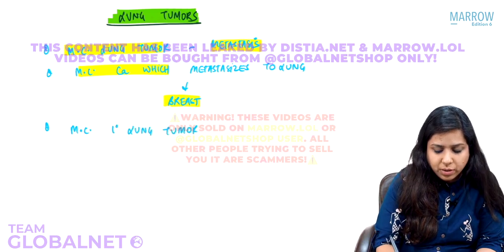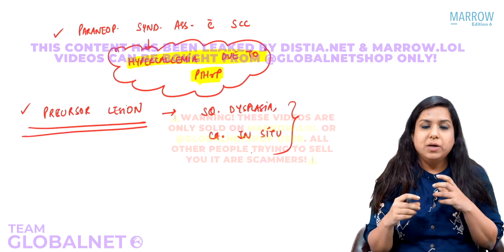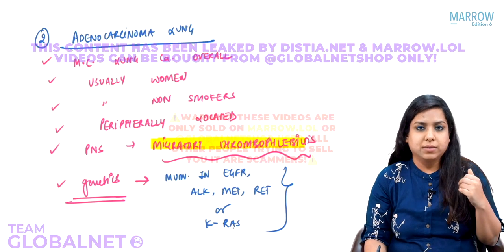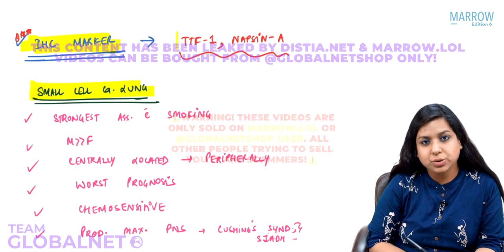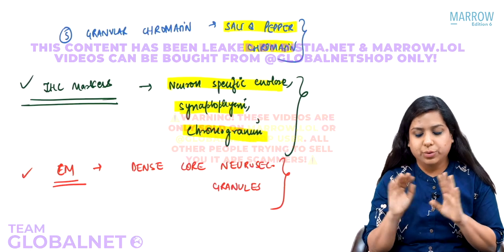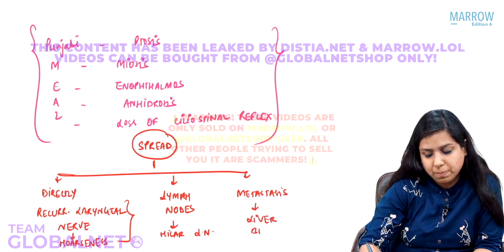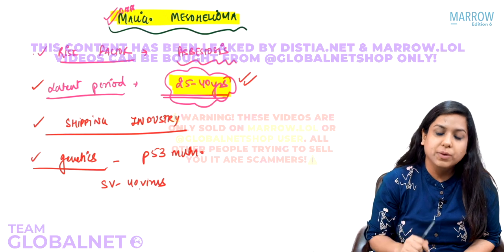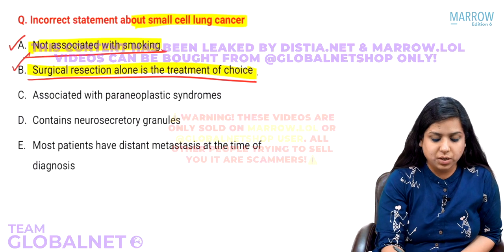53 Lung tumors